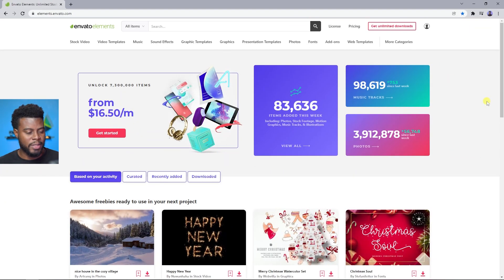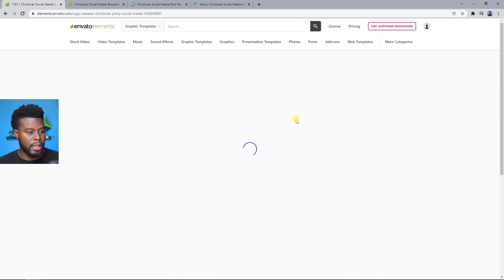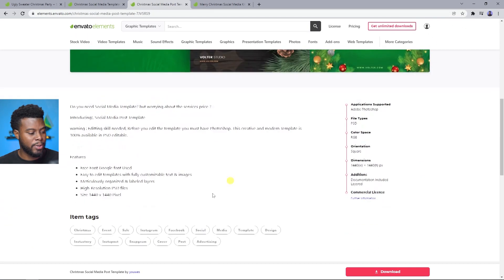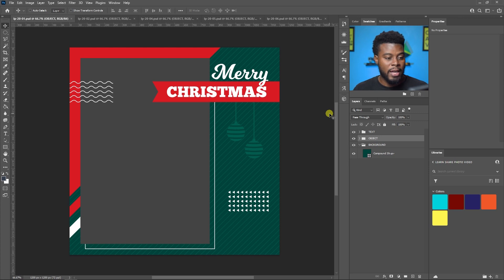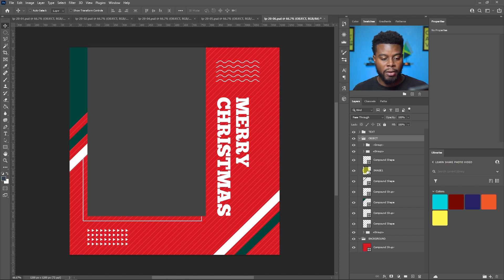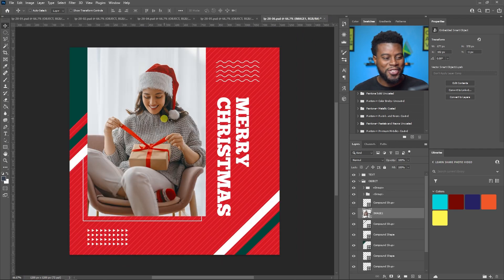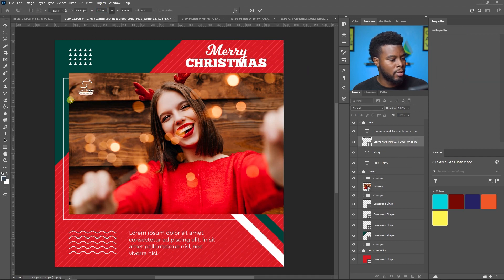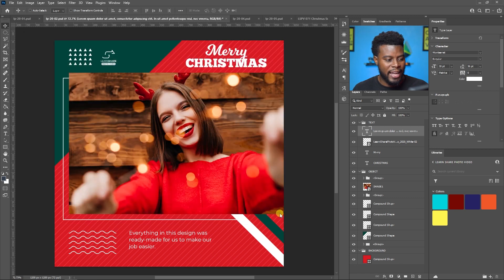Christmas Social Media Templates from Envato Elements — How to Use Adobe Photoshop (Part 23)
For us Graphic Designers, the social media space is an ever-changing landscape that is demanding our attention and evolution.

These constant requirements can make it time-consuming to get all our projects done on time, or even make it a little more challenging to come up with awesome concepts all the time — and this is NORMAL.

So in today's video, I'll show you how to edit social media graphic templates from Envato Elements, using Adobe Photoshop. These graphic templates are already completely designed, so all you have to do is edit what you want to match your specific needs.